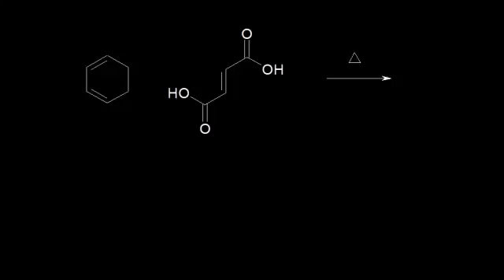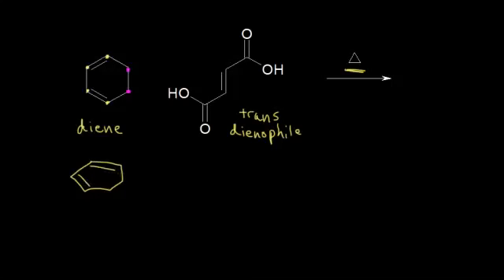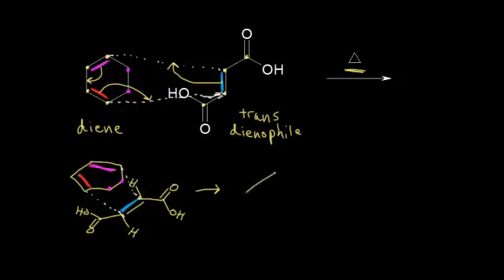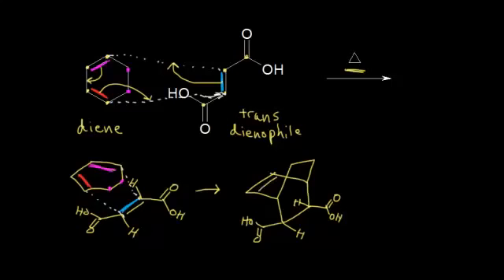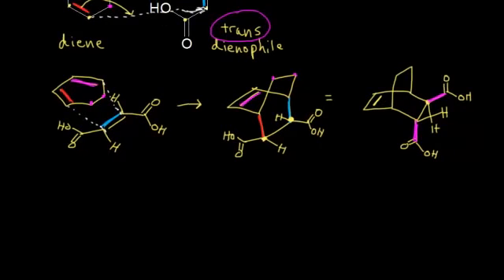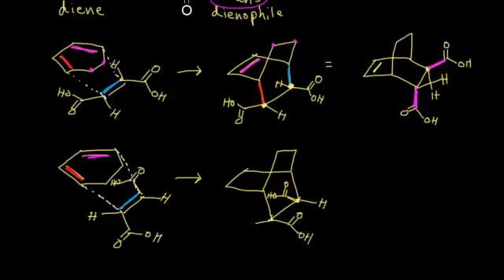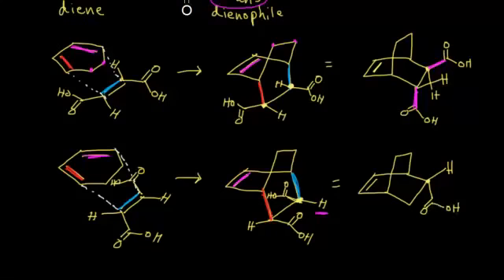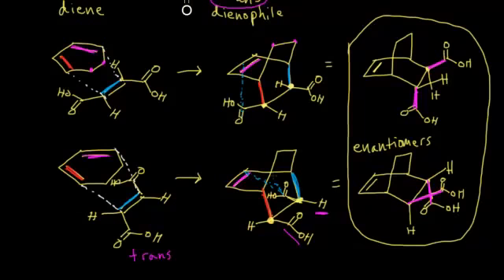02 Diels Alder reaction 03 Diels Alder III Stereochemistry of dienophile YouTube 360p